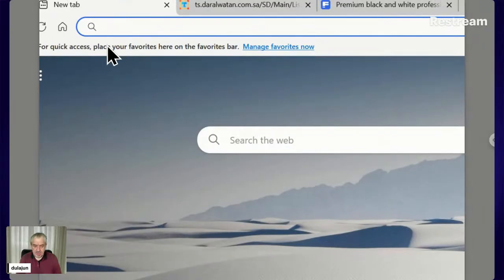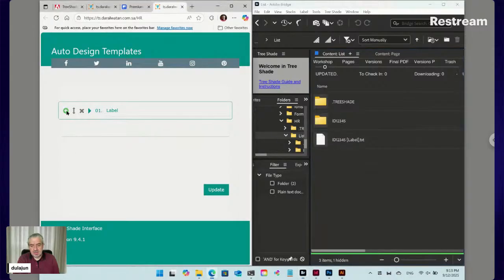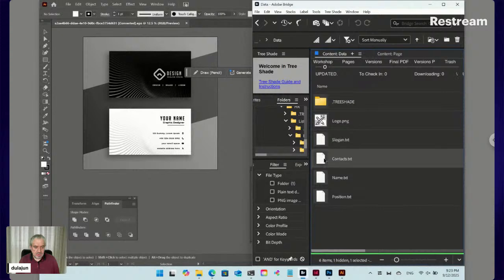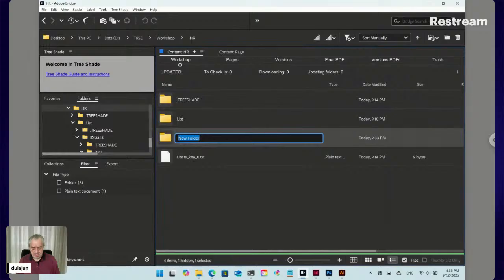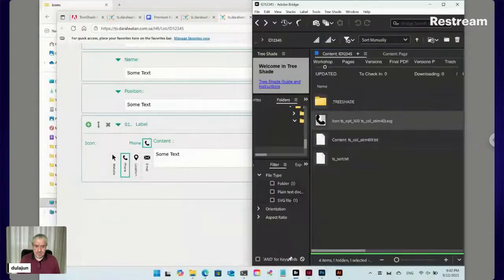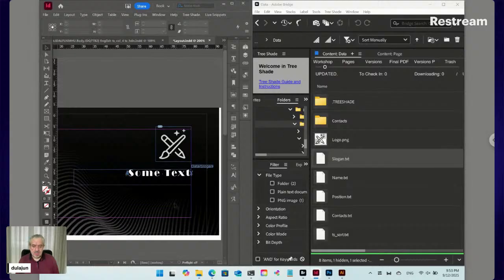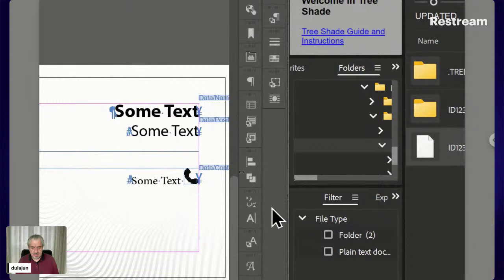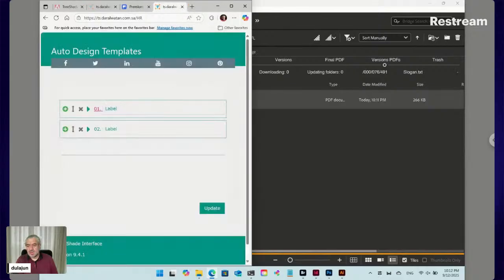TreeShade | Practical Business Card Template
Join me live as I build a practical business card template using TreeShade.
We’ll create an online form where the end-user can easily add business cards as a list for employees — making updates fast, structured, and reusable.

🕒 Streaming Times (UTC):
I usually go live at 6:00 AM and 12:00 PM, but I may also stream at other times that are multiples of 3 (day or night) whenever possible.